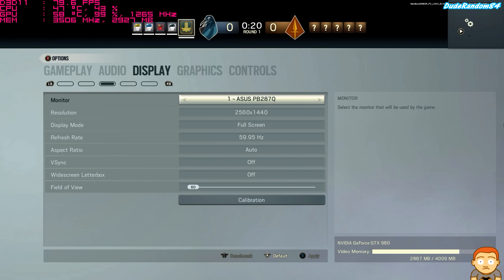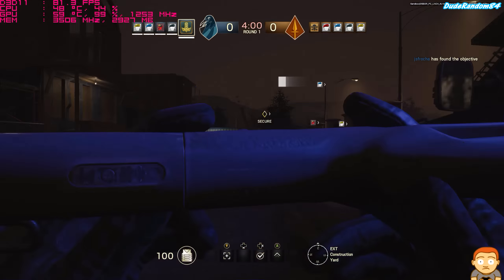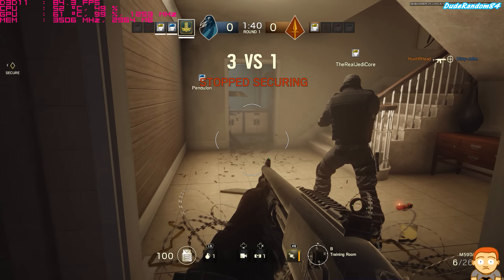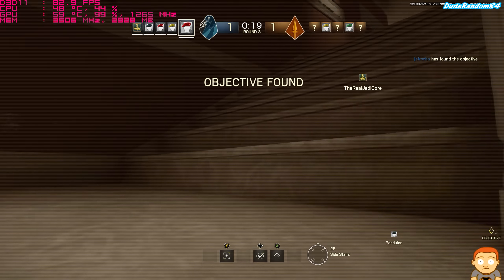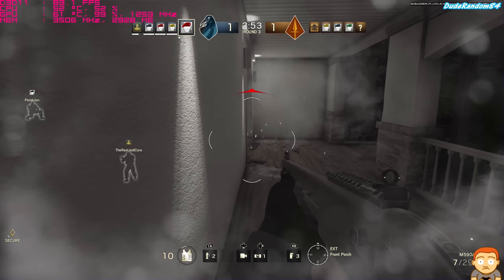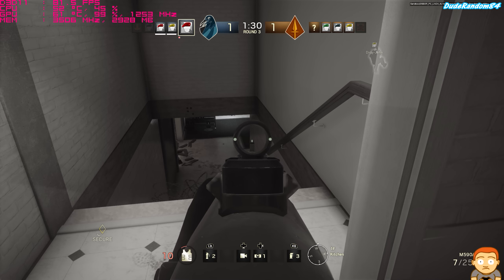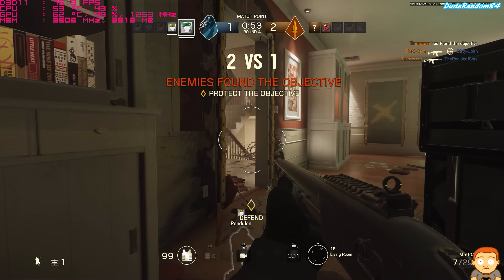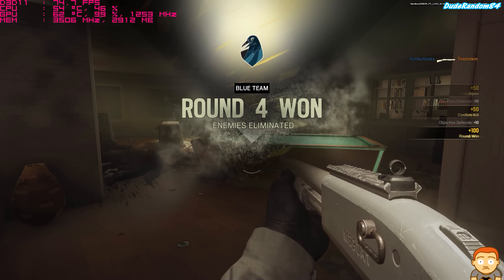Rainbow Six Siege Closed Beta Pc 1440p GTX 980 FPS Performance Test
Rainbow Six Siege Closed Beta Pc gameplay at 1440p using the GTX 980. I'm using a Skylake 6700K and Windows 10 in this fps test.